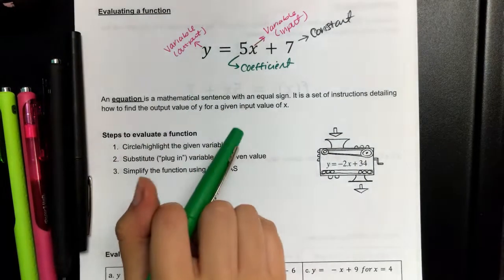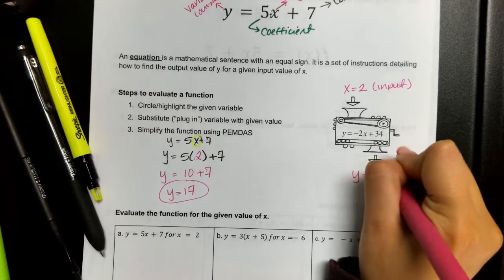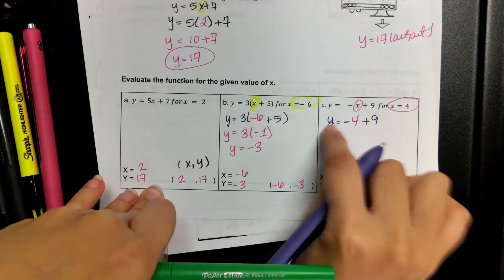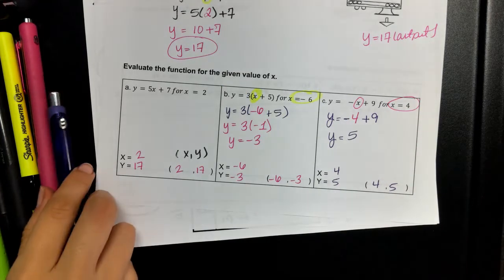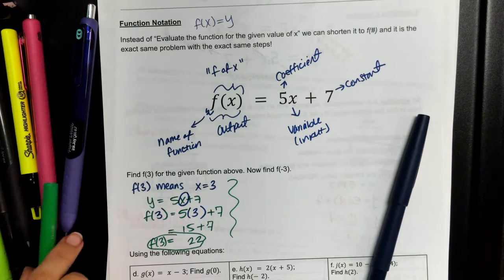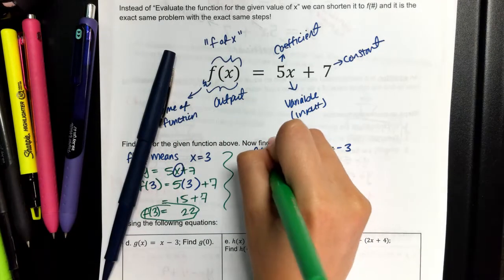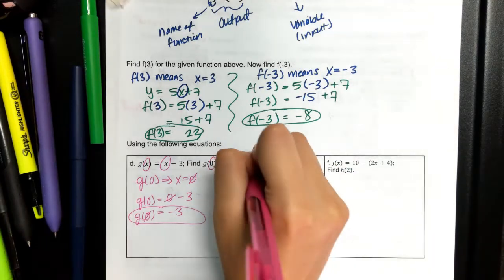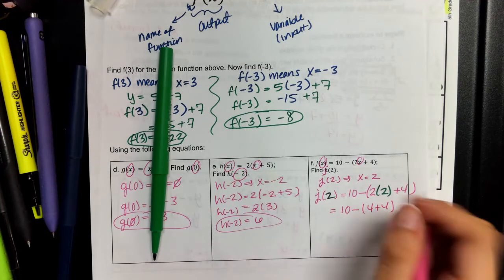1.5 Function Notation